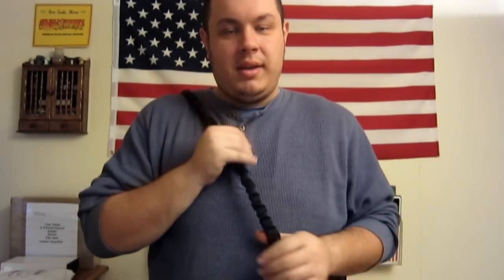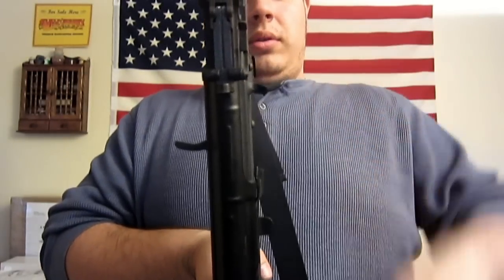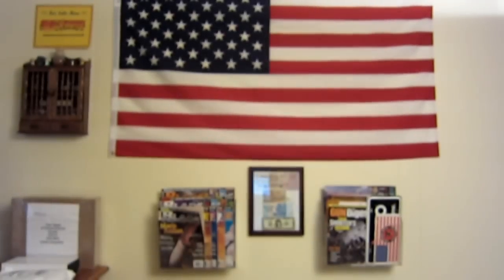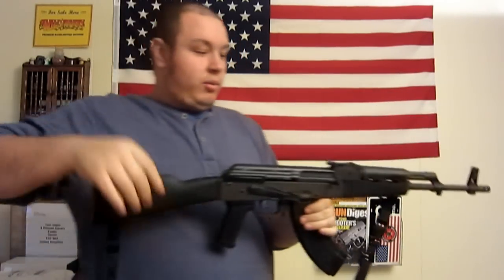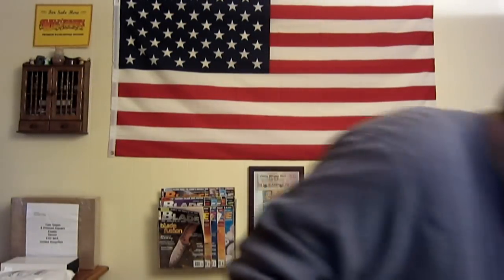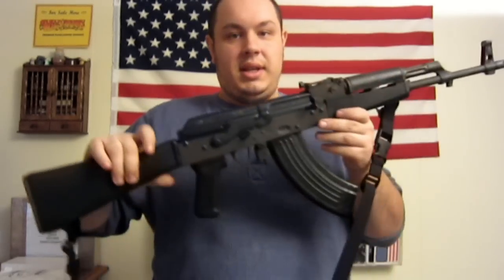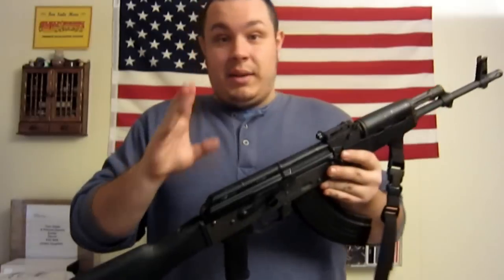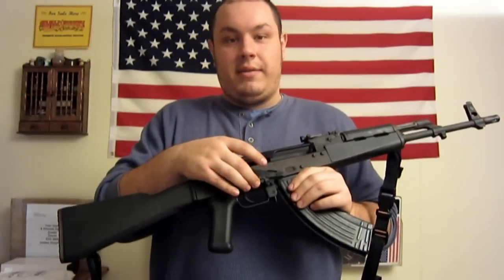ColoradoShootingSports Parts : Lightning Bolt + Lightning Lever For AK47's